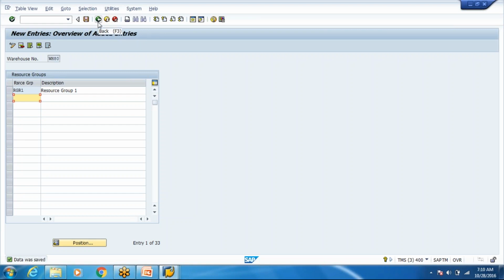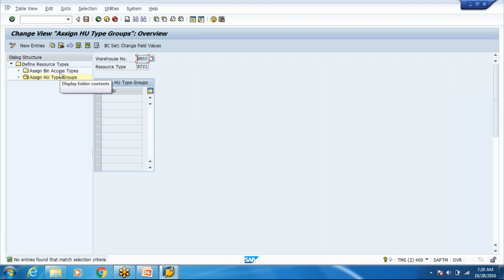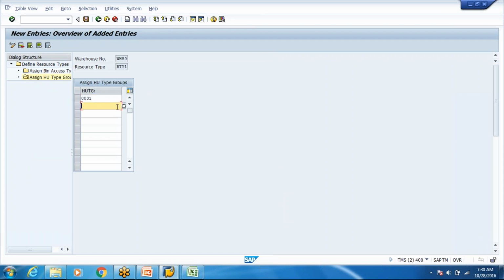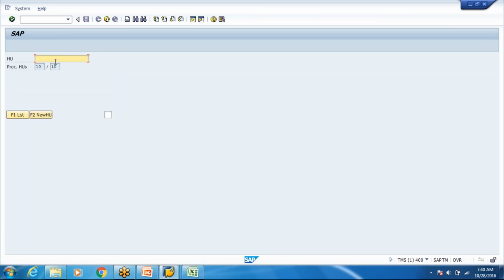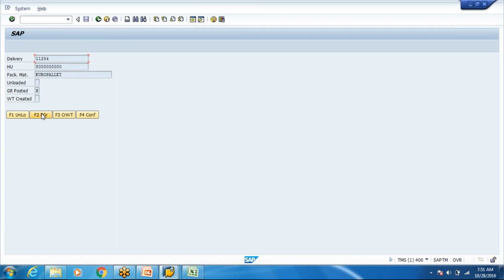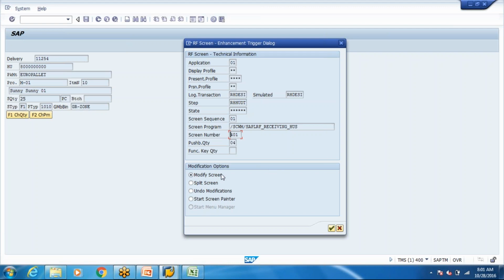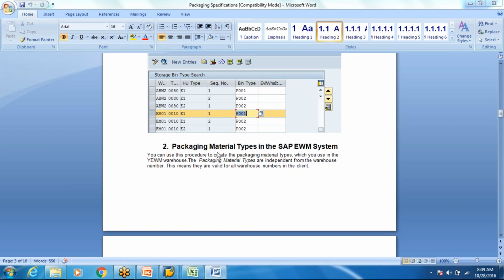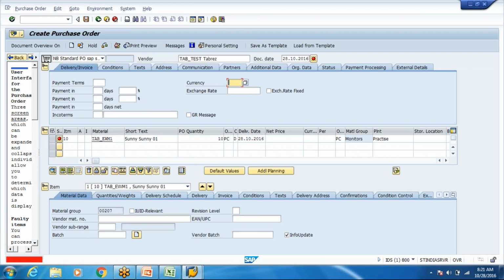EWM Resource configuration & Testing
SAP EWM transportation Shipping Receiving integrationtoECC Transportation SAP EWM transportation ResourceManagement Queues WarehouseOrderExecutioninRF Non-RF Environments# Automatic Assignment#Optimized Warehouse#Resource Controlling#Monitoring

In this video , We would like to present couple of configuration related to , Resource Management,

Resource management maximizes the efficiency of warehouse processes by:

Facilitating the management and distribution of work via queues

Enabling the execution of work by resources in a radio frequency (RF) and non-RF environment

Optimizing the selection of warehouse orders for resources requesting work

Enabling effective monitoring and controlling of resources

Check out best Online Books Deal:-